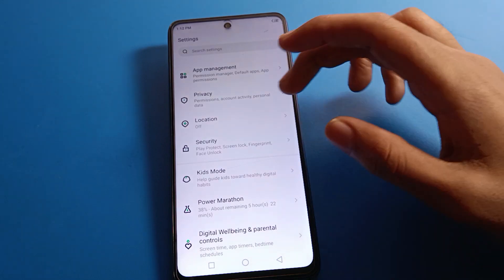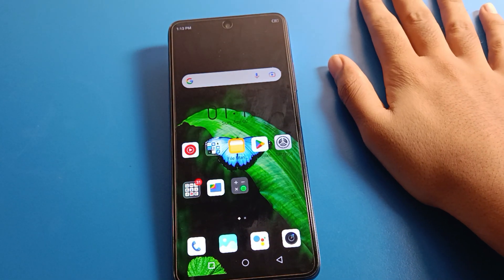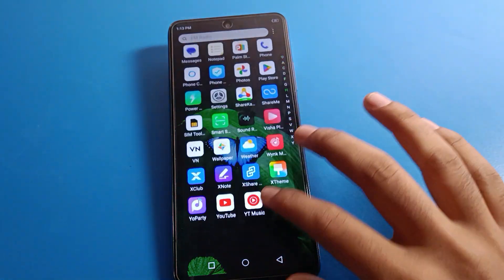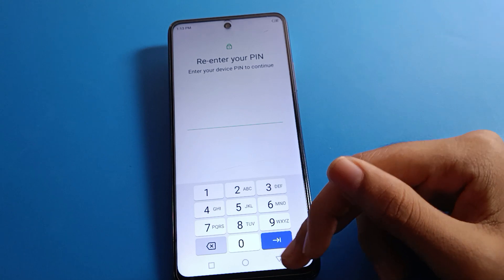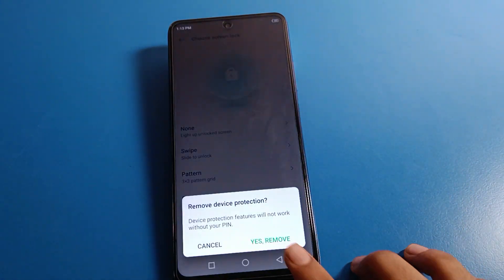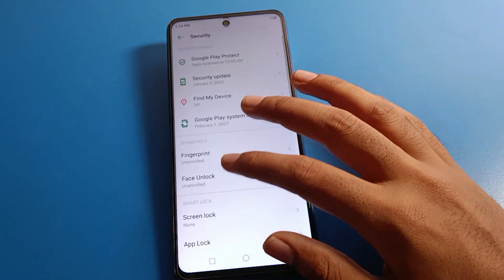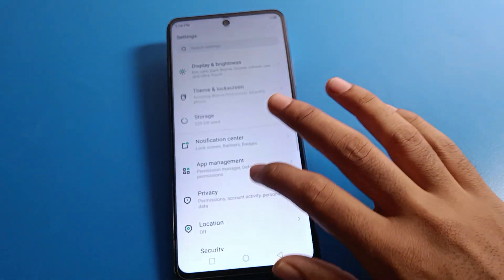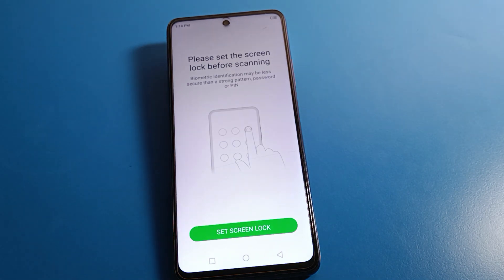infinix hot 11s security setting, how to remove lock screen password infinix phone